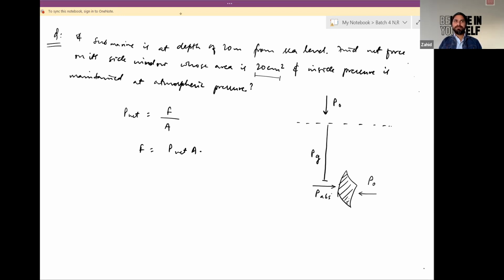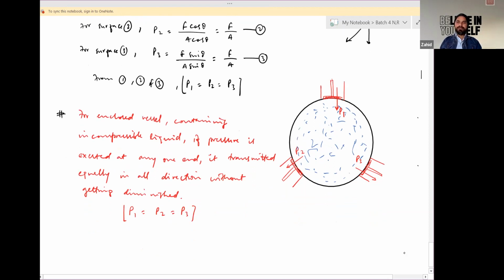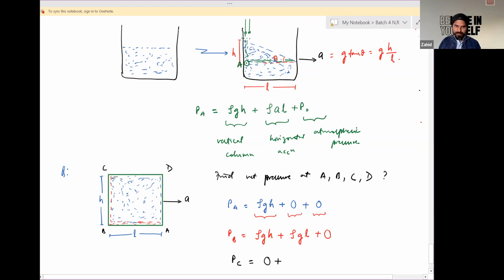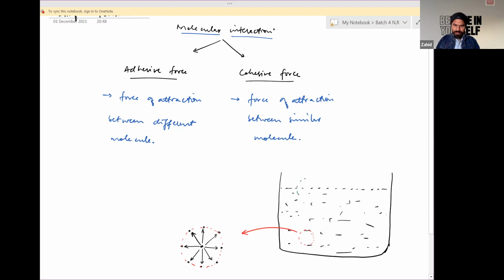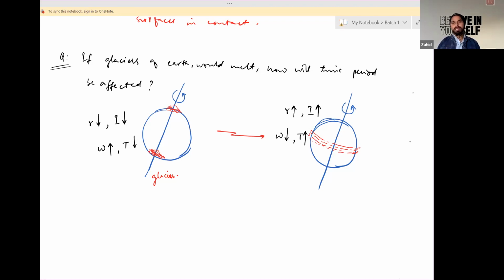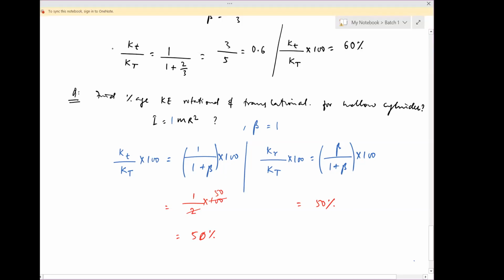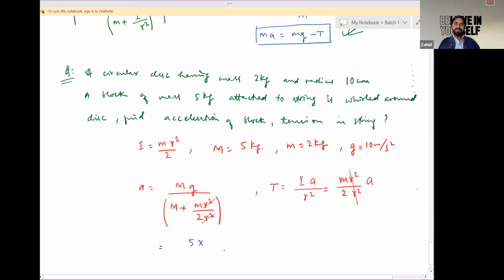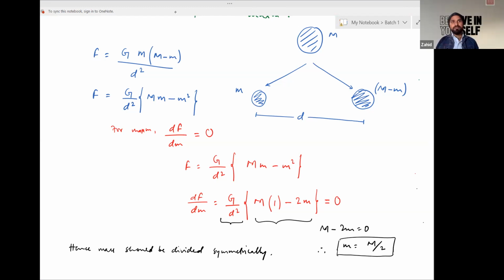Learnivio | Pressure and Pascal's Law | Fluids Mechanics | Lect 2 | MED | 01-12-2021